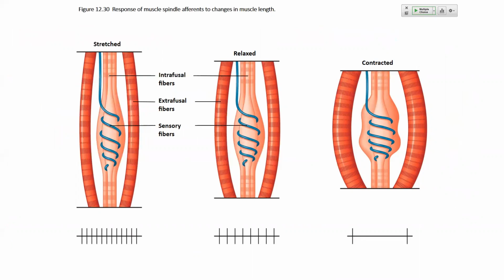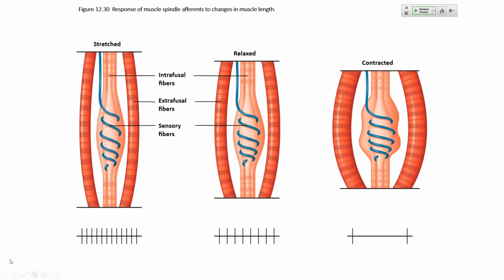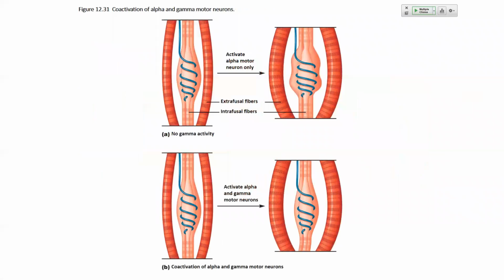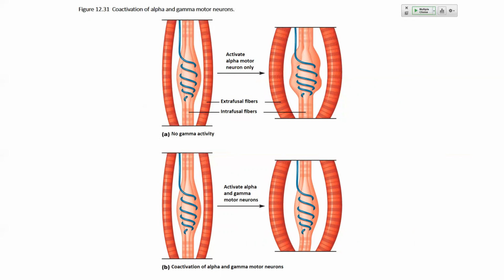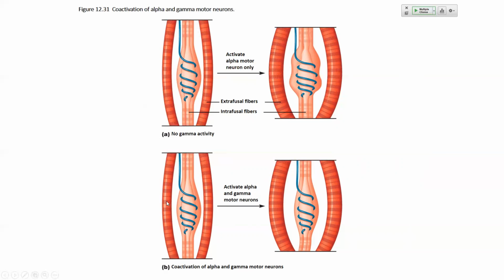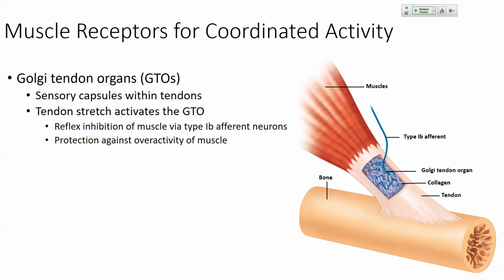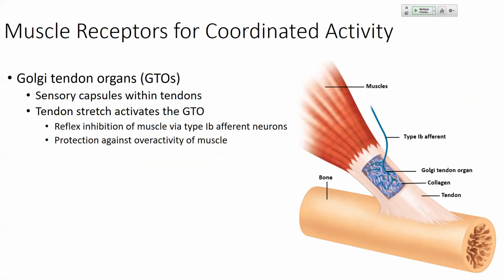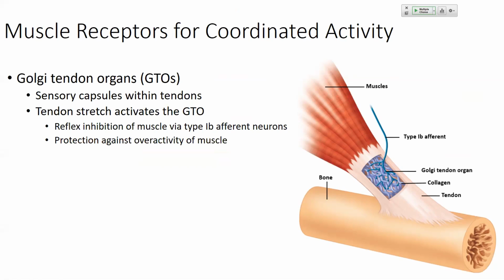BIO 2510 4 15 19 Part 2